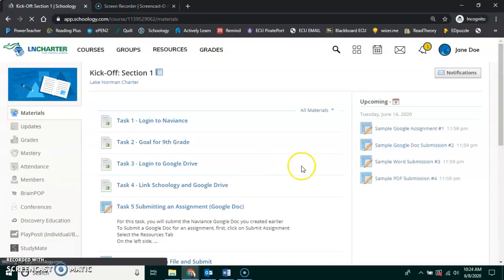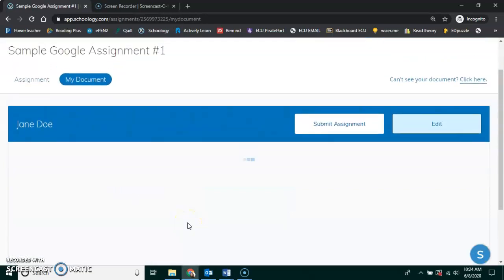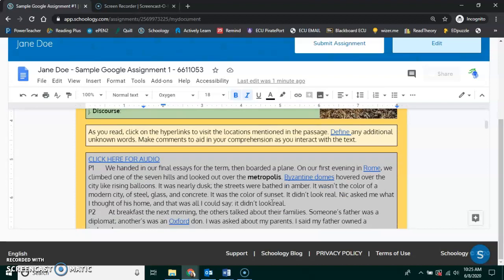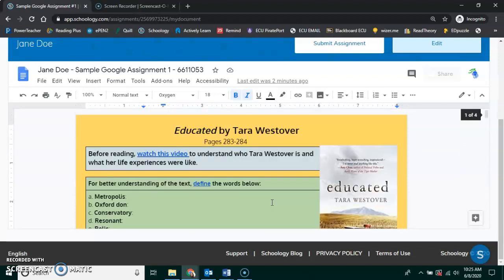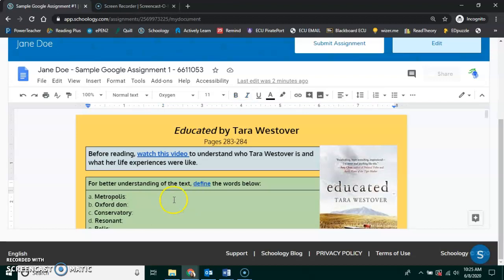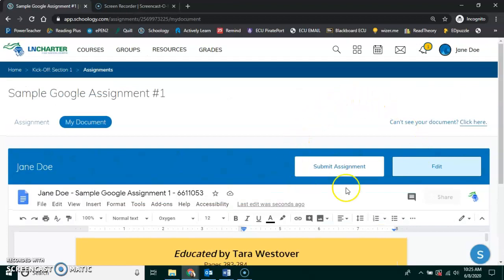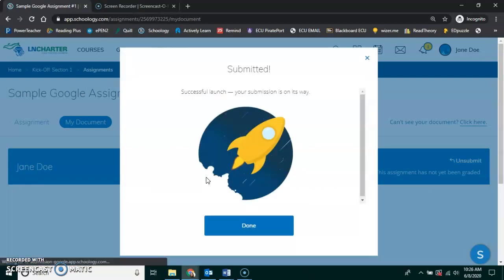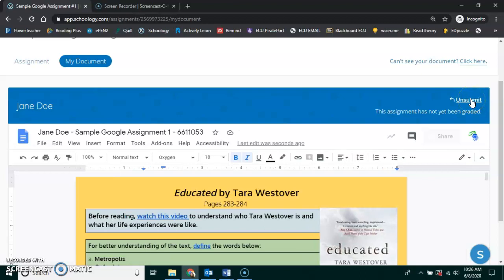Submitting a Google Assignment on Schoology